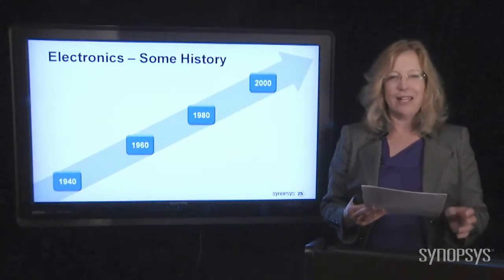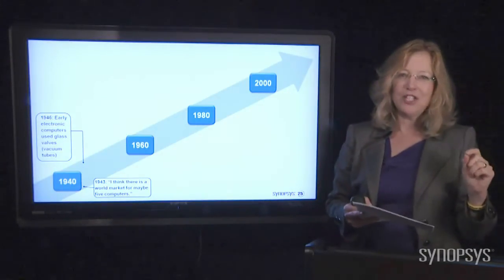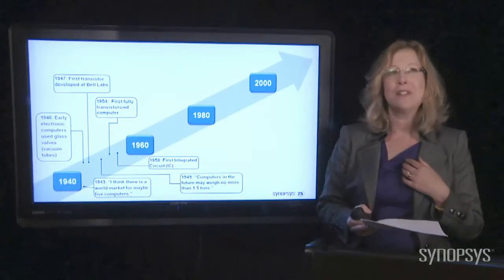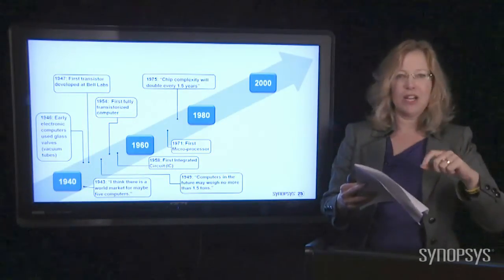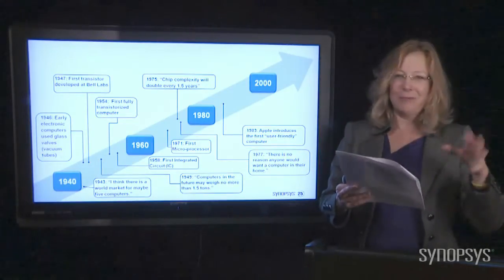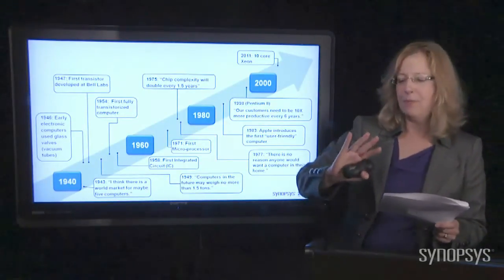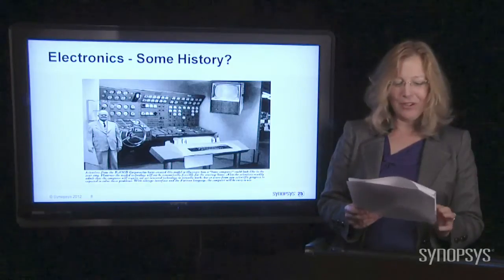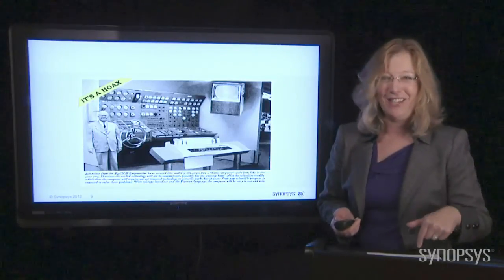World of Chips, Episode 2: Some History | Synopsys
In this video Karen Bartleson goes through some interesting facts about the history of computers, chips, and electronics overall.

Karen also explains Moore's law and the background behind it.